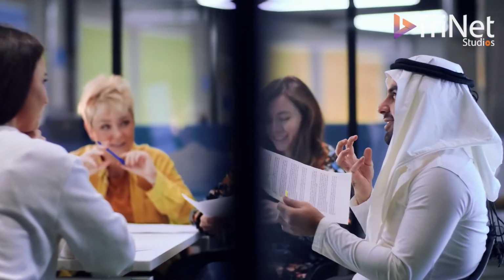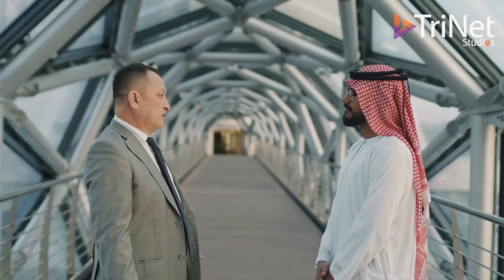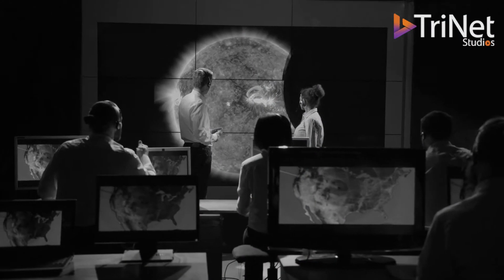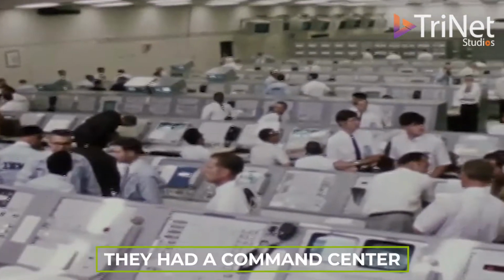Megatech Arabia | Expanding your Business | Business Meetup Place | Custom Business - TriNet Studios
At TriNet Studios, we create stunning videos for products and services. TriNet Studios (Primate Limited) is a digital-age studio that makes brands easy to find and hard to ignore. We create customized promotional videos of services, products, mobile app and website.  We create
          • Animation explainer, music promos,
          • Trailer videos,
          • Brand commercial video,
          • Social media ads you name it!
          • Website and mobile apps promos
Web design, Digital Marketing, and Promotional videos